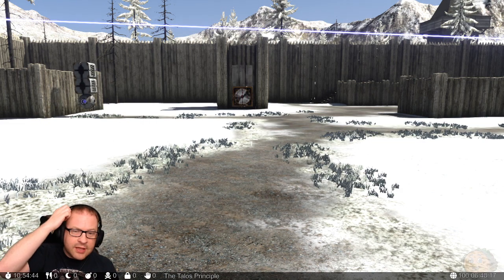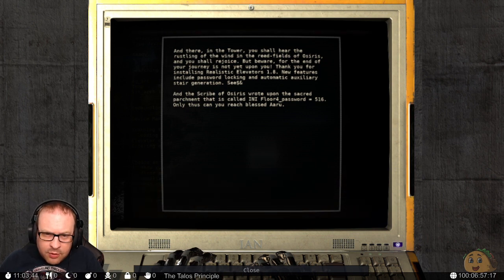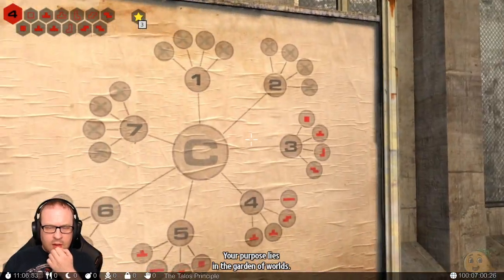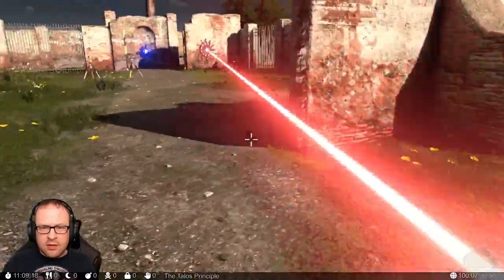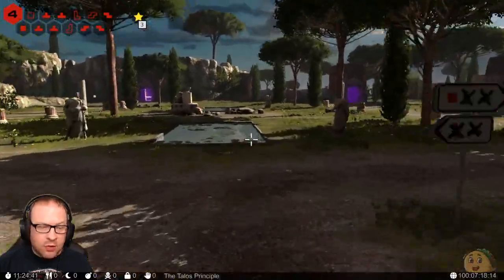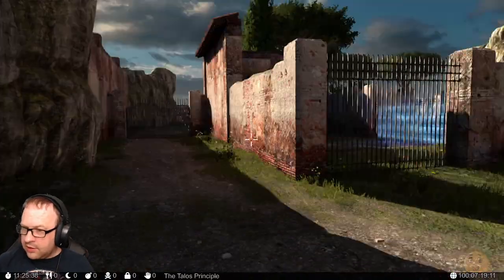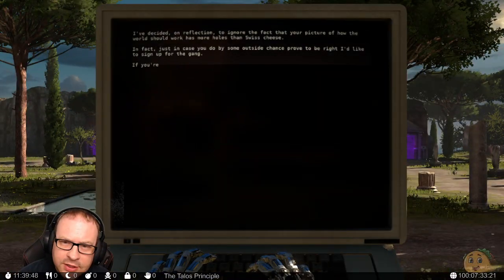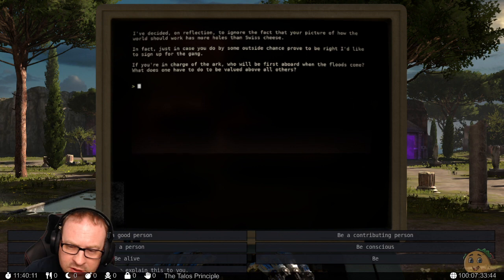The Talos Principle, Part 12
This is a live, somewhat edited playthrough video from my Twitch stream.

In The Talos Principle you awake finding yourself in ruins. You can not recognize the place, nor, in truth, who or what you are. The ruins resemble a Greek mythology setting, but are crowded of lasers, turrets, robotic devices and technological items such as fans. The place is a mixture of past and future. You yourself might be a human, or a robot, or half of both. The goal of each area is reaching where a Tetris-like piece lies and collect it, being allowed to advance. You exploit your abilities and the environment to do so, reflecting lasers, activating or deactivating fans, moving or stacking blocks. It is possible to go backwards in time, undoing game play, like in Braid.

While solving puzzles, an unidentifiable beholder, introducing itself as a god, and behaving like an artificial intelligence, talks, opening philosophical questions before you. You can choose your behavior, from more faithful to more doubtful. The purpose of yours will be to overcome the puzzles as well as find the real answer to the dilemmas, which include your identity and the general meaning of things, if this is possible.

When I started to play this game, I played the VR version, but eventually decided that the late game was not well suited for VR, so I switched over to playing the original version of the game.

Streaming 6 days per week, adventure games and retro PC games galore. Join me live and you can help pick the games that we play!